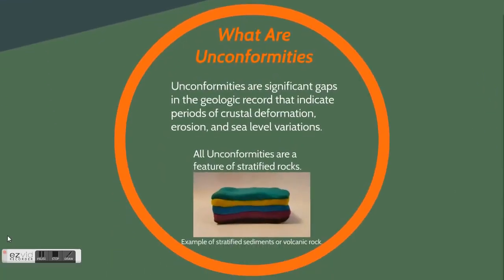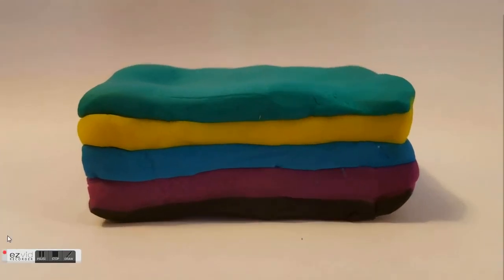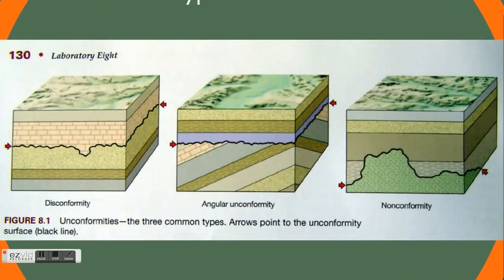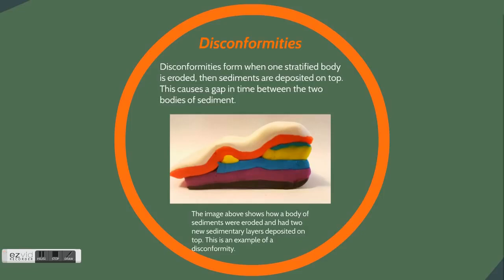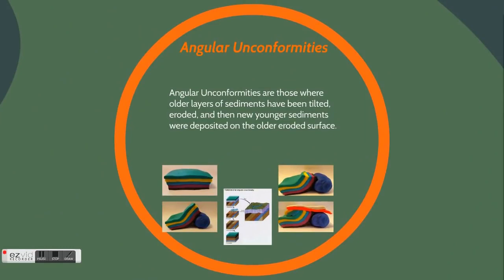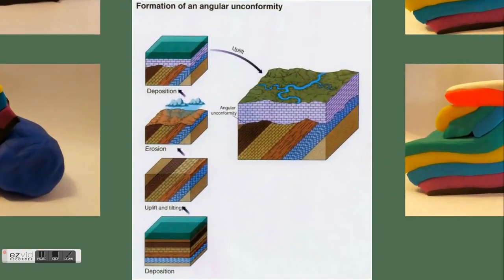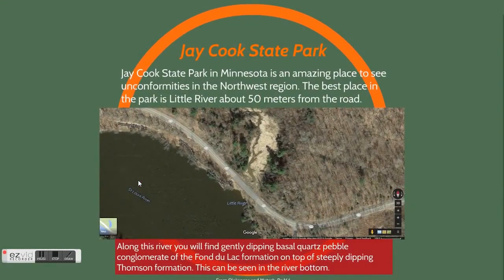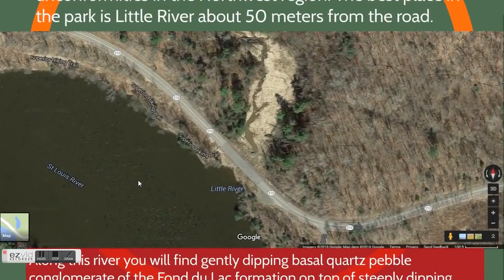Unconformities 2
by: Ricky Sarran